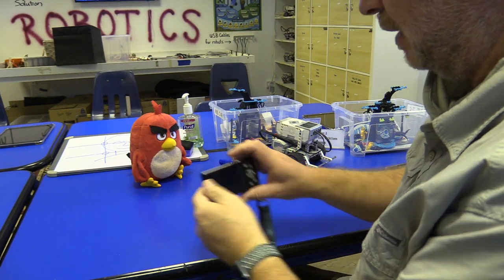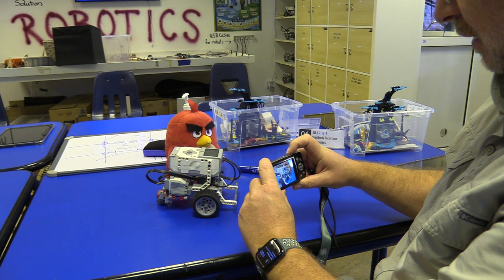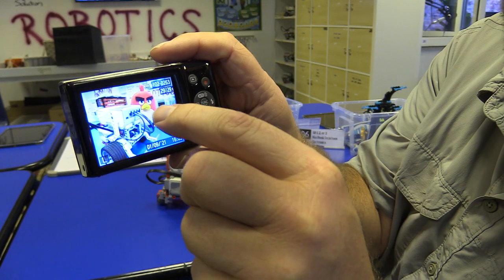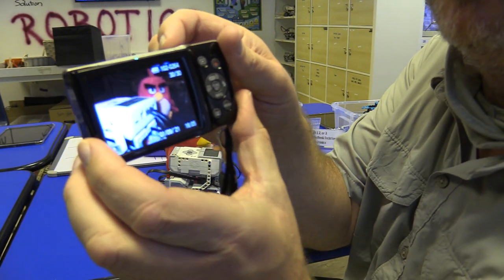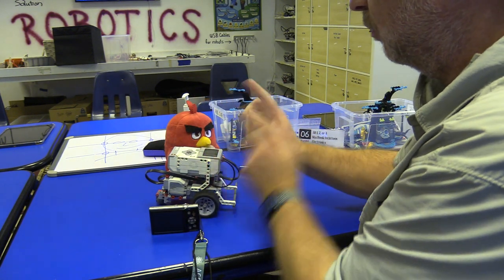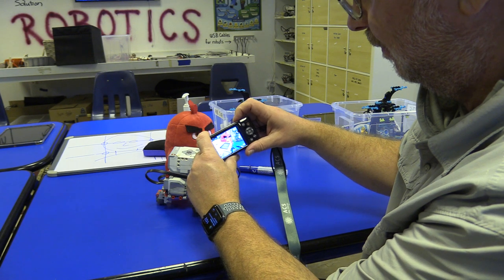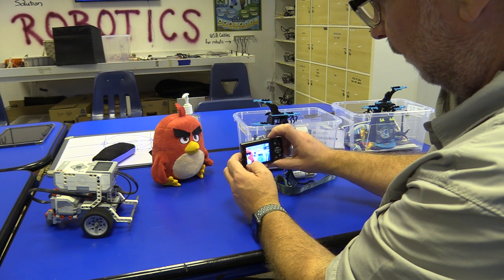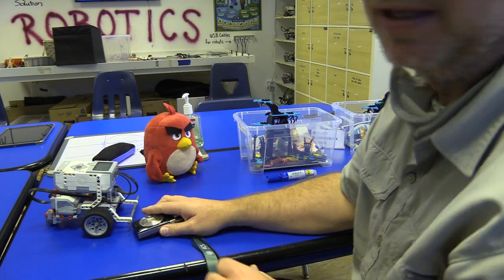Part 3 Foreground & Background Focus